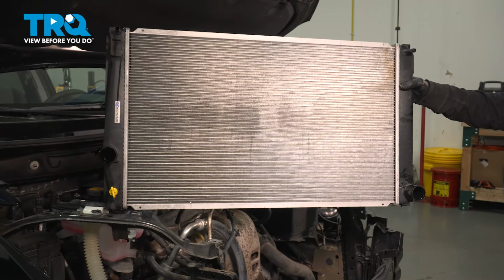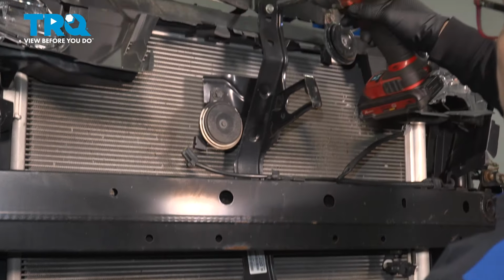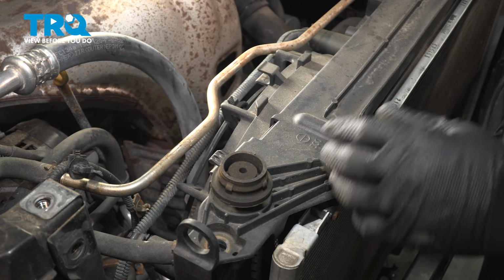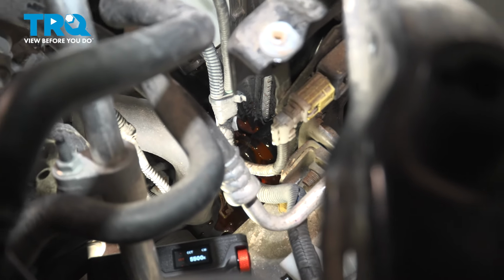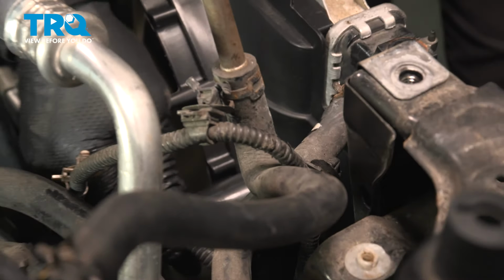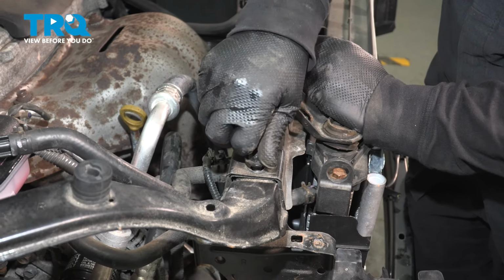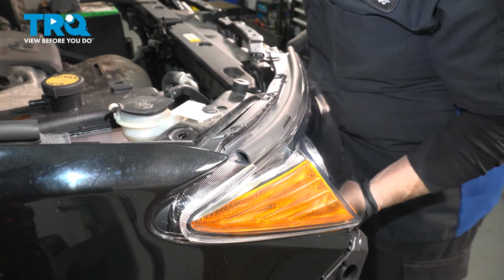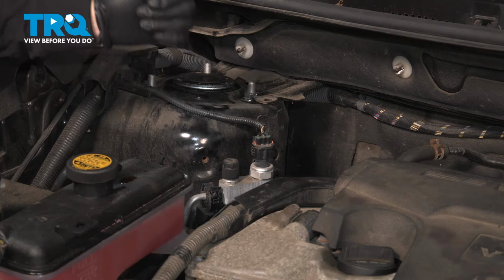How to Replace Radiator 2013-2018 Toyota RAV4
Shop TRQ on eBay
This video shows you how to install a new TRQ radiator in your 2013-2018 Toyota RAV4. Overheating is a sure sign there’s something wrong with your cooling system. A leak, rust, or obstructions are all cases that may require a radiator replacement. Install a new TRQ radiator that’s engineered to fit your vehicle.

This repair was done on a 2015 Toyota RAV4 LE 2.5L Sport Utility 4-Door AWD Automatic and the process should be similar on the following vehicles:
2013 Toyota RAV4
2014 Toyota RAV4
2015 Toyota RAV4
2016 Toyota RAV4
2017 Toyota RAV4
2018 Toyota RAV4

Tools you will need:
• 10mm Wrench
• 10mm Socket
• 12mm Socket
• Coolant Funnel Set
• Pliers
• Ratchet
• Socket Extensions
• Drain Pan
• Floor Jack
• Jack Stands
• Wheel Chocks
• Safety Glasses